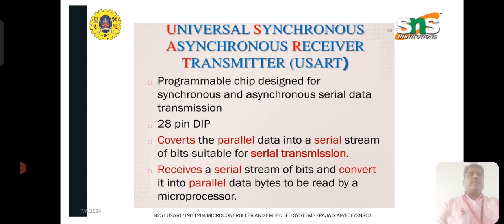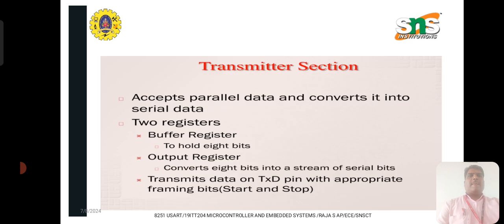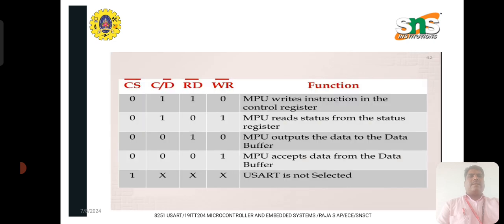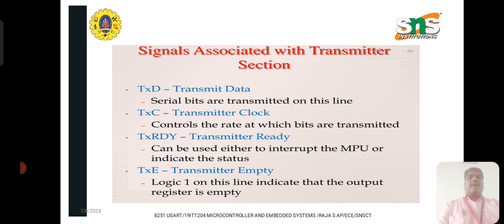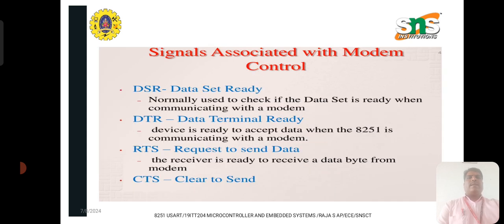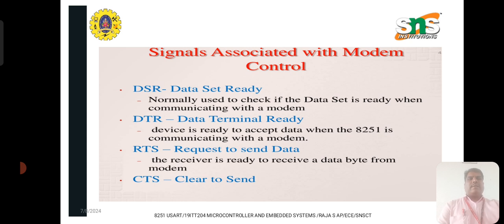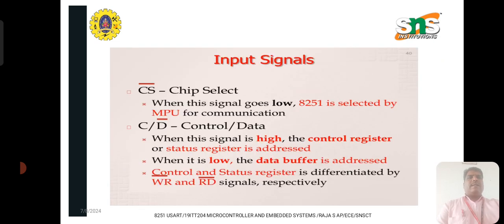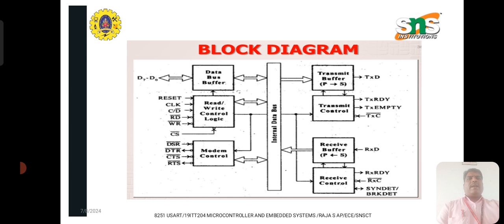8251 usart part 2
This video provides the information about 8251 USART Block diagram explanation